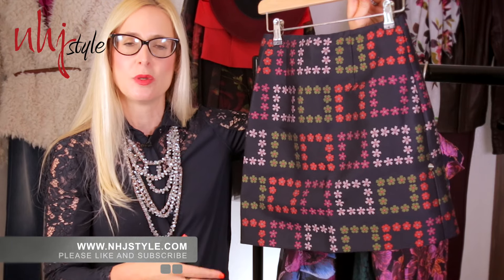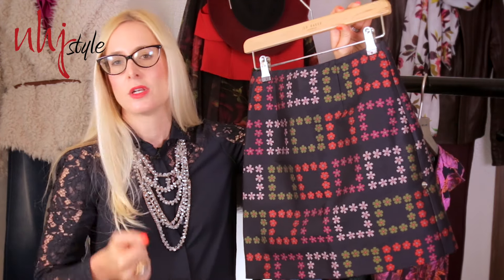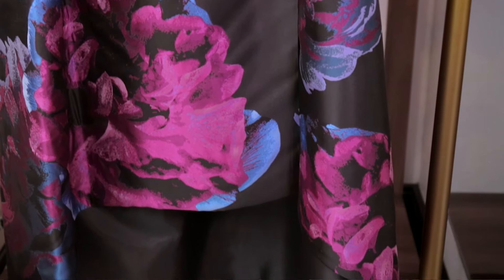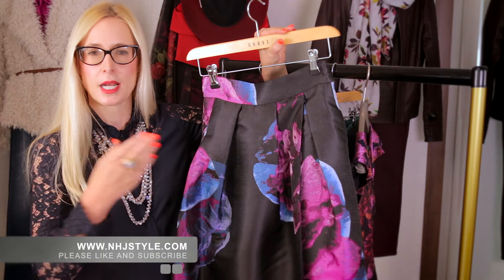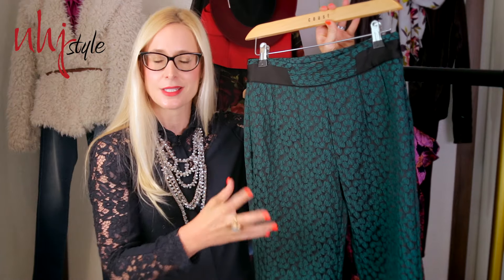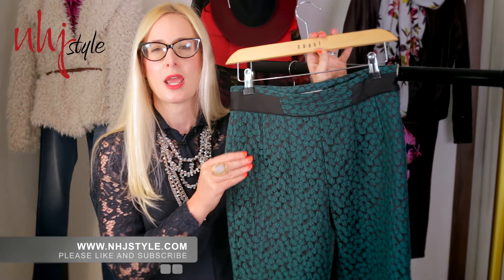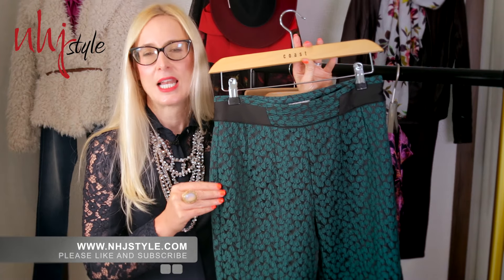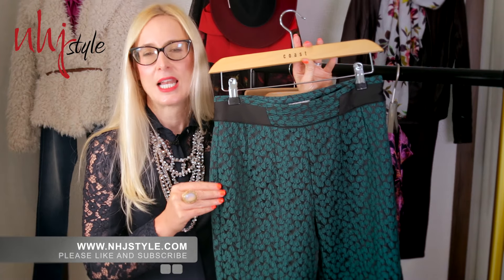AW16 Fashion Trends: Brocade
Top style tips on how to incorporate key trend brocade into your wardrobe for autumn winter - with celebrity stylist Nicky Hambleton-jones.